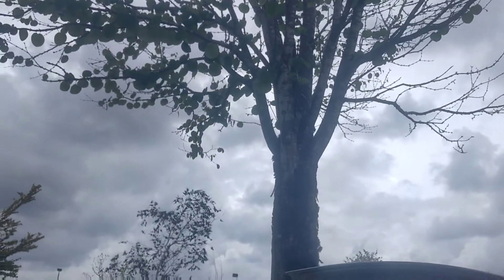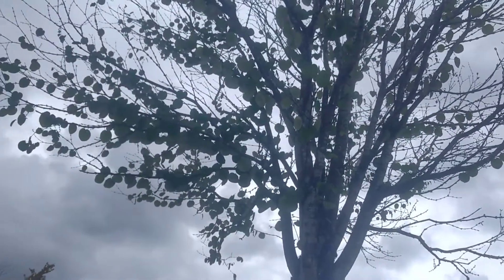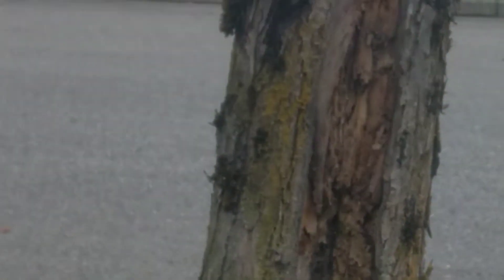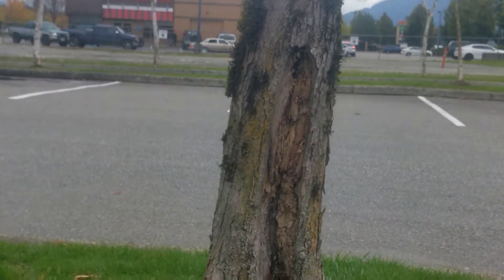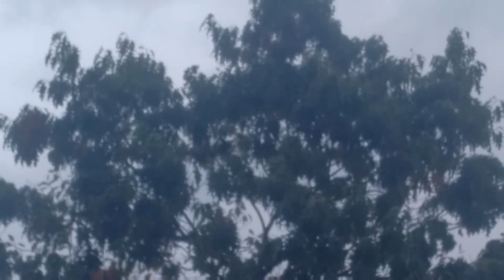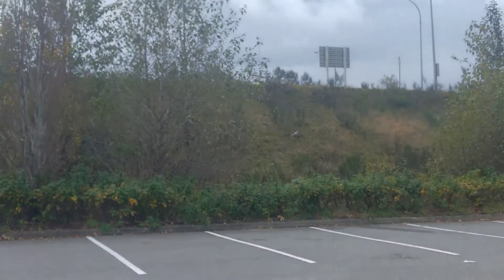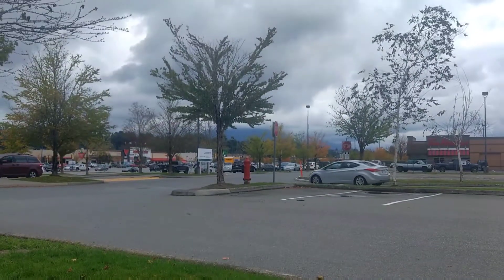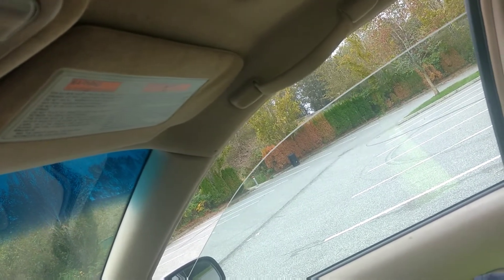2nd part David, it's effecting root growth, flower, we will see bee effect & much more Dr Suzuki.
* A plea for help is a big deal other Humans.

   I don't play games ask my kids how much I play talk or am a joke of father hood.  Regular guy here that pays his dues in one way or another...

Tinman Bigfoot Tracker.